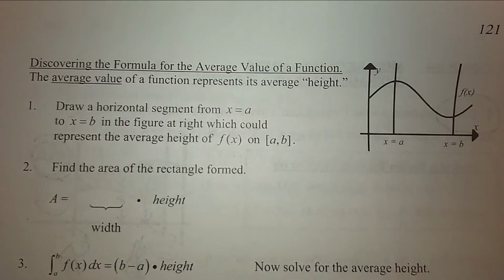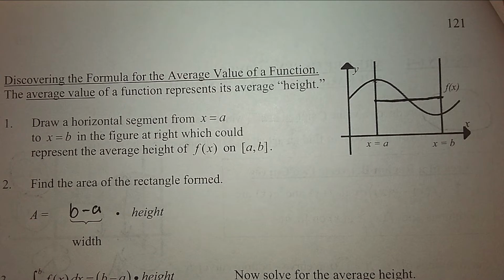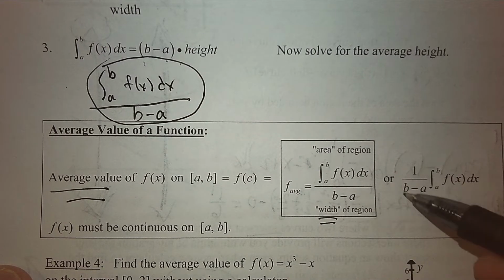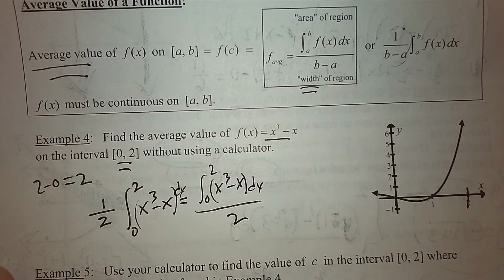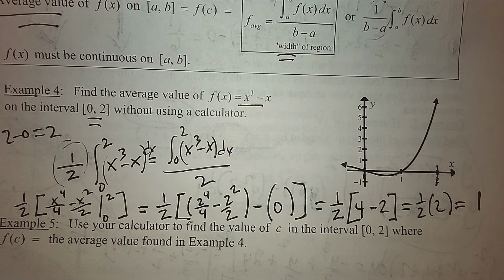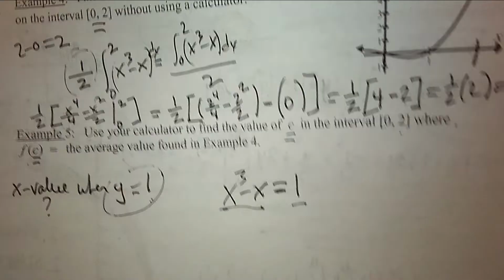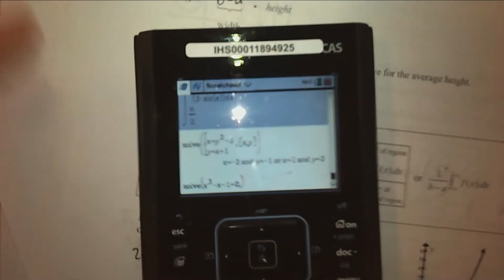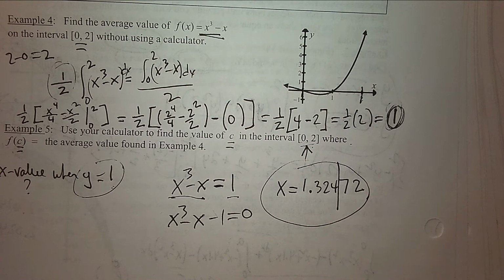Calculus BC Lesson 4-3 Average value of a function part 2